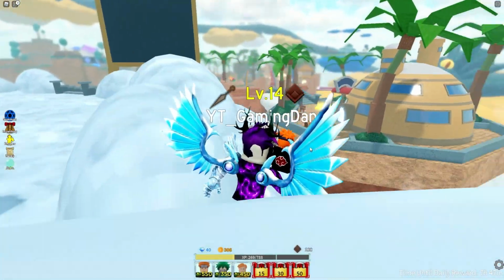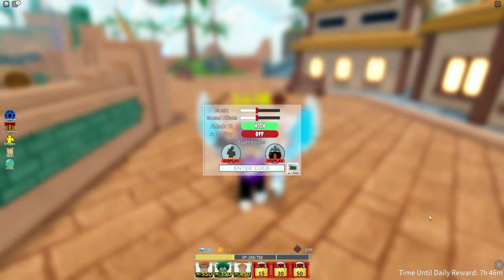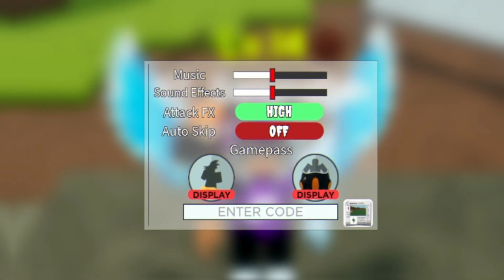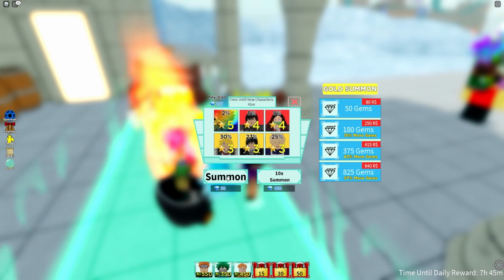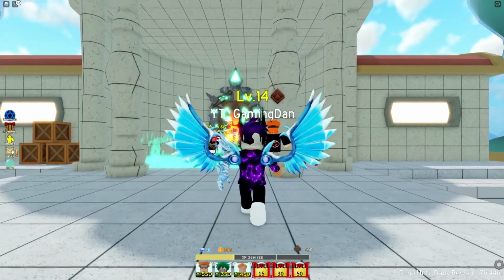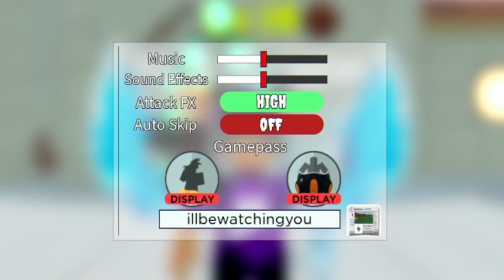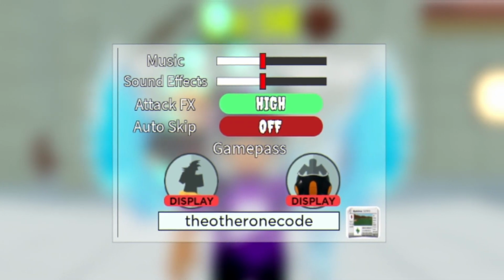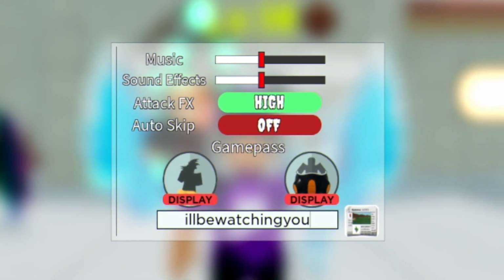6 ALL STAR TOWER DEFENSE CODES *FREE GEMS* ALL 6 NEW SECRET OP ROBLOX ALL STAR TOWER DEFENSE CODES!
In this video I will be showing you awesome new working codes in all star tower defense!

6 ALL STAR TOWER DEFENSE CODES *FREE GEMS* ALL 6 NEW SECRET OP ROBLOX ALL STAR TOWER DEFENSE CODES!

6 ALL STAR TOWER DEFENSE CODES *FREE GEMS* ALL 6 NEW SECRET OP ROBLOX ALL STAR TOWER DEFENSE CODES!

6 ALL STAR TOWER DEFENSE CODES *FREE GEMS* ALL 6 NEW SECRET OP ROBLOX ALL STAR TOWER DEFENSE CODES!